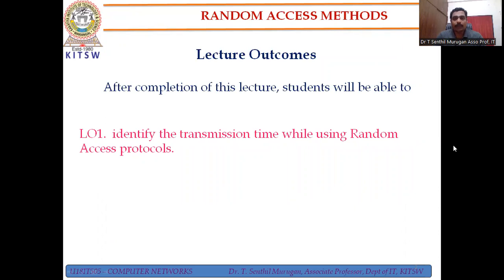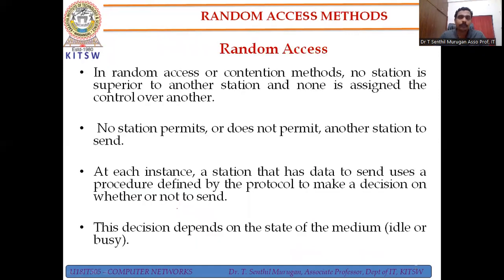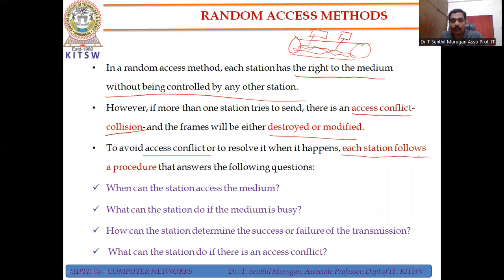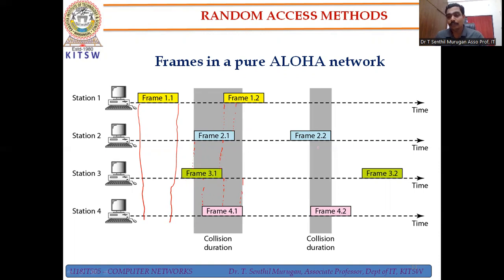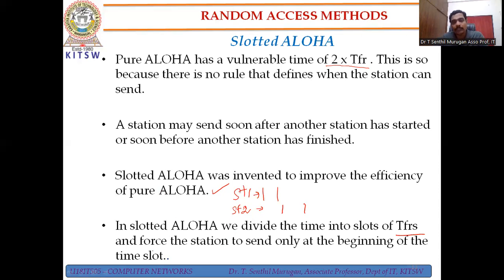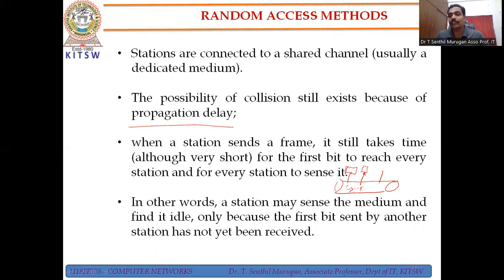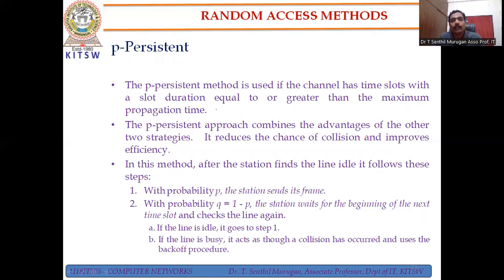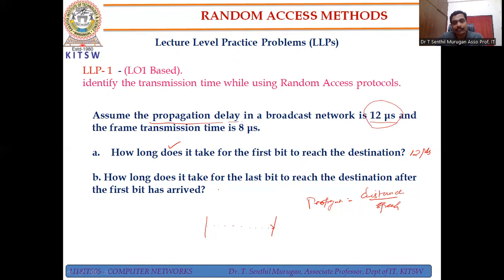Dr TSM - CN - CDT 22 Random Access